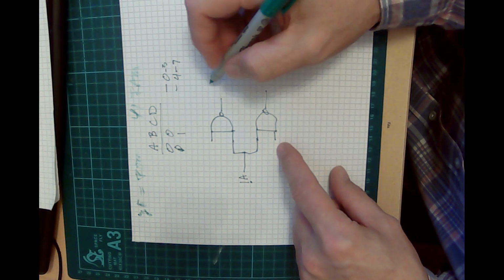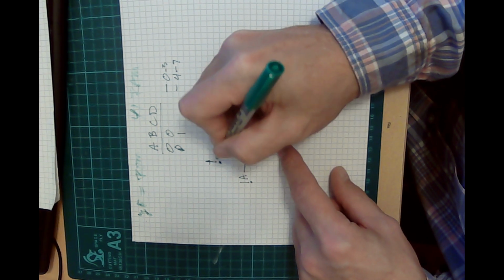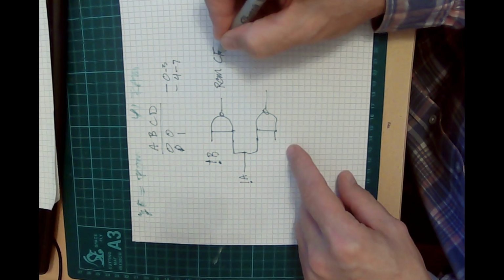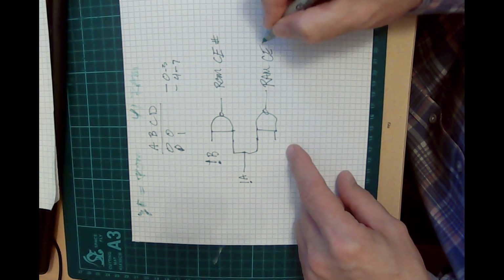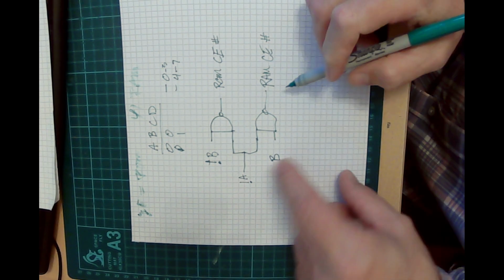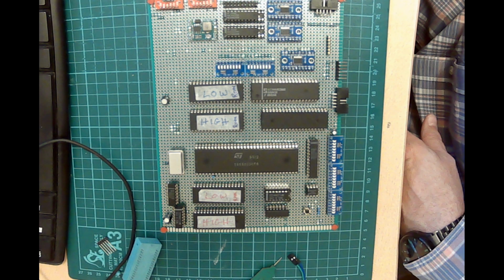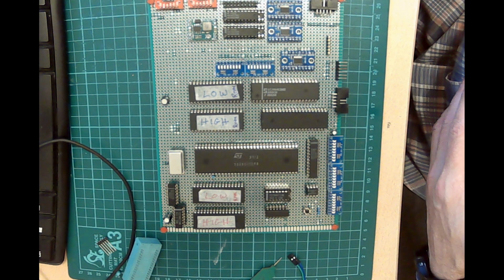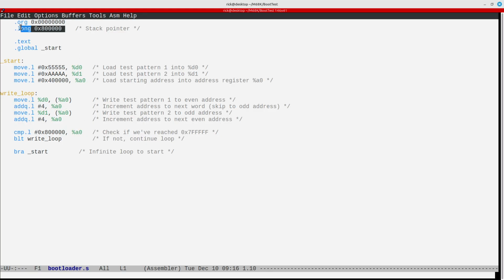M68K Project - More Failures and More Learning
More Failure! But more learning too